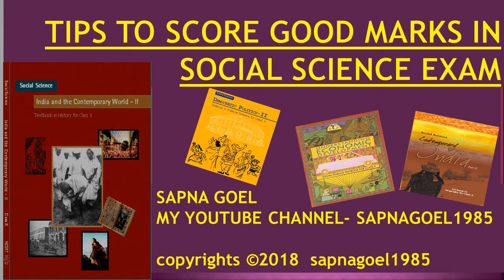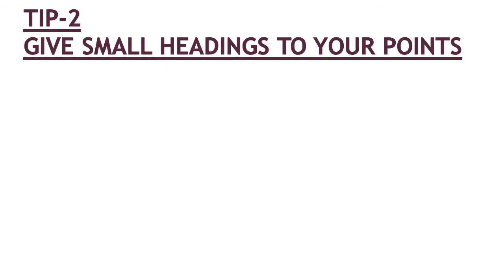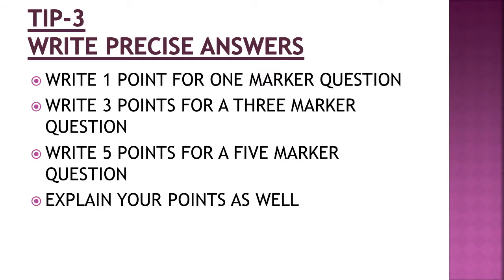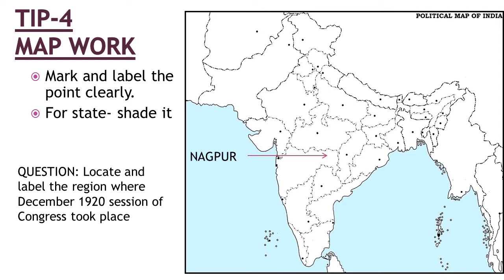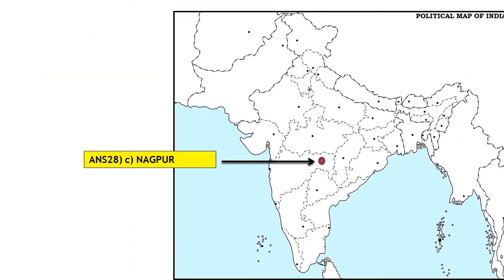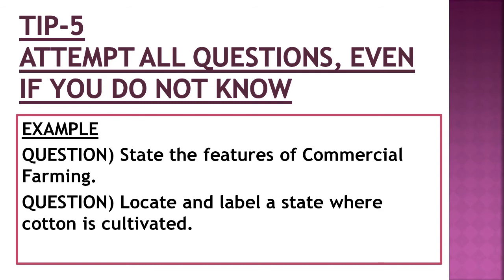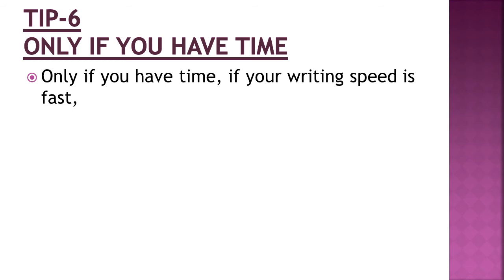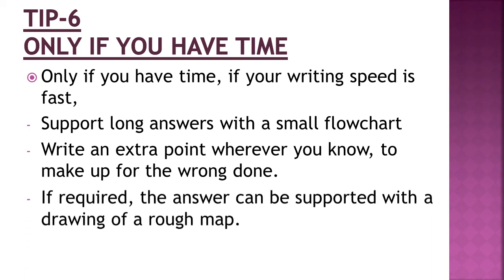TIPS TO SCORE GOOD MARKS IN SOCIAL SCIENCE EXAM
6 TIPS FOR SOCIAL SCIENCE EXAM- ENGLISH